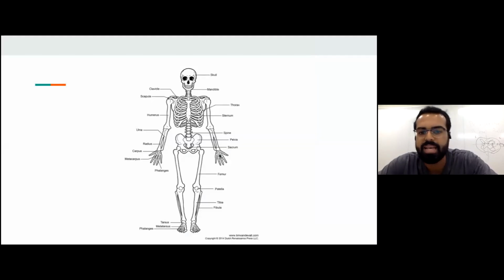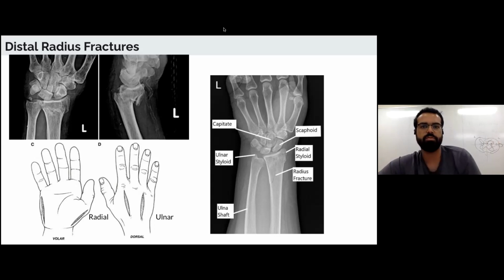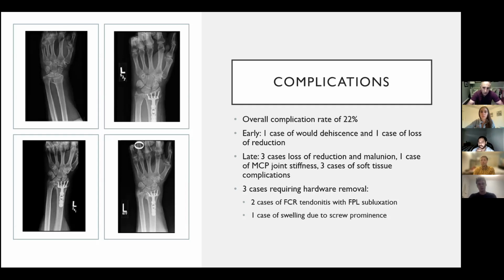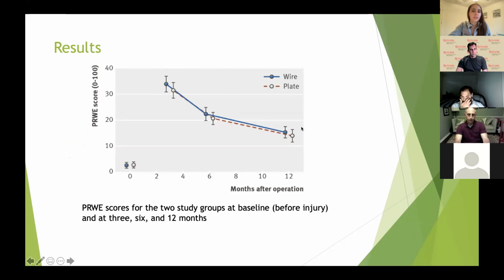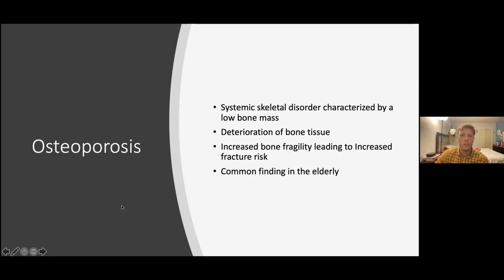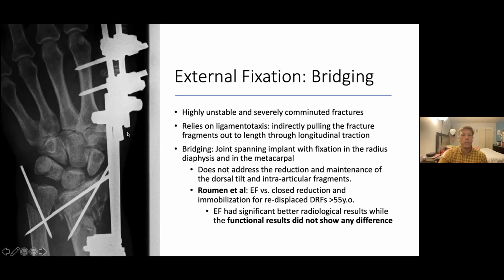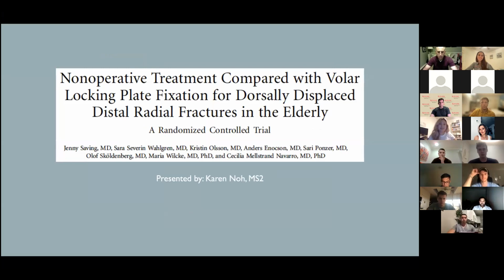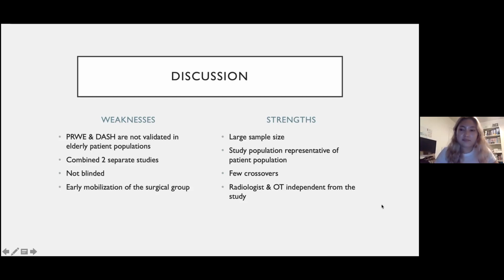ORIG Journal Club - Distal Radius Fractures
Join the OIG at Rutgers RWJMS as we discuss Distal Radius Fractures
The RWJMS Medical Student Journal Club series offers a chance for students across all levels of medical education to contribute in a meaningful way to discussion about common musculoskeletal pathology treated by Orthopaedic surgeons.